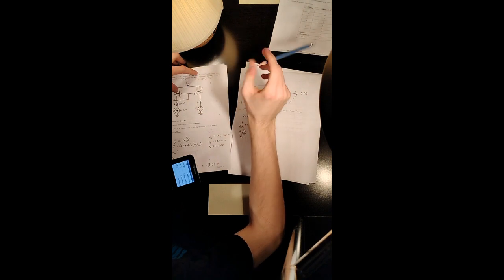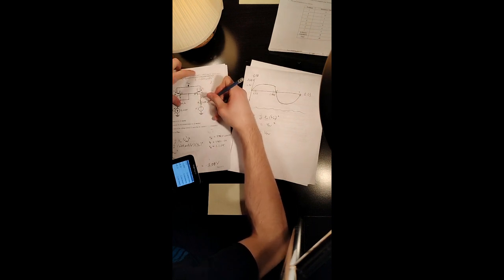ECE 240 Part Two